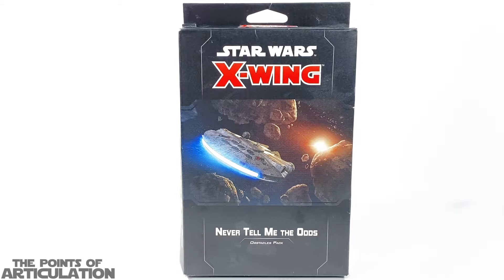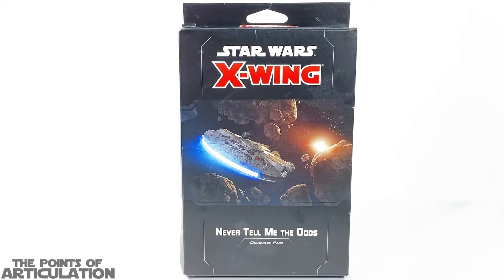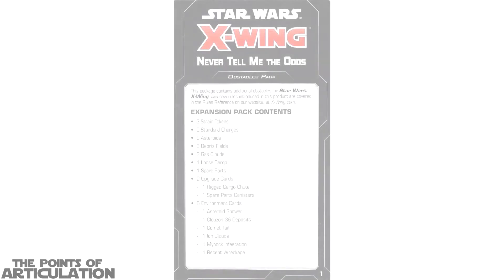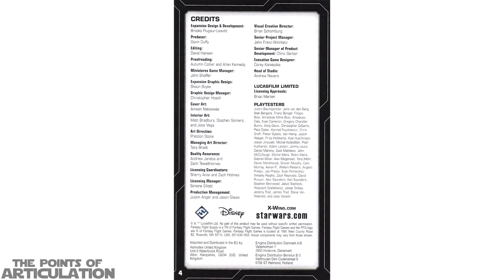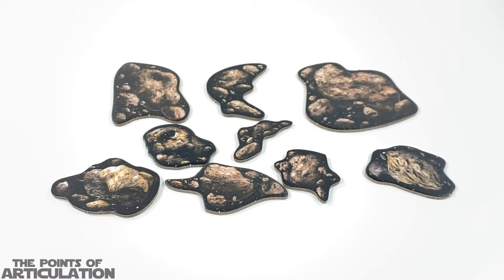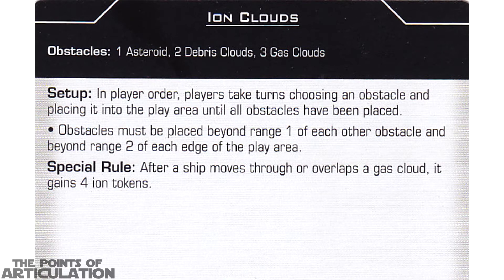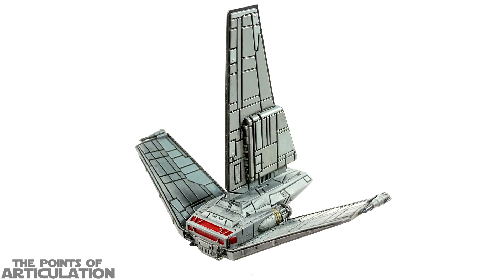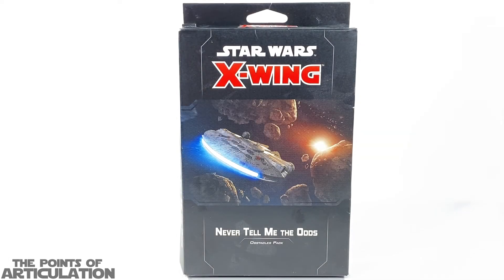Star Wars X-Wing Never Tell Me The Odds Obstacles Pack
Today I am looking at the Never Tell Me the Odds Obstacle Pack. This set is another addition to the Star Wars X-Wing Miniatures Game.  Hope you enjoy the review!